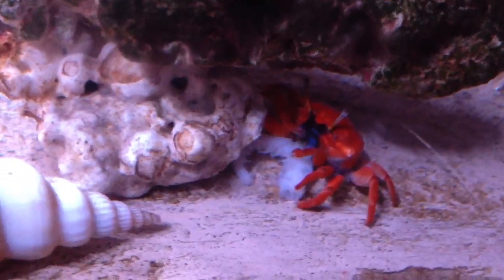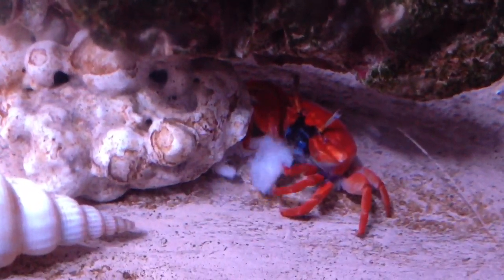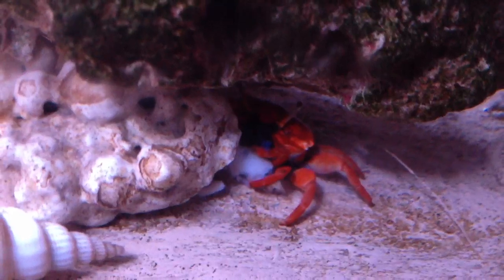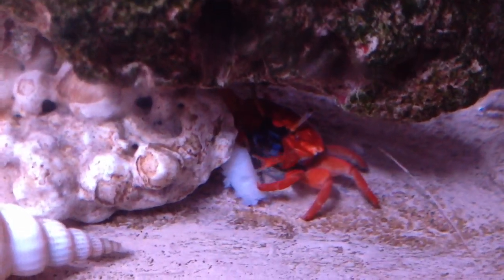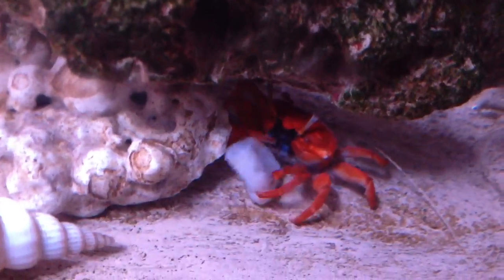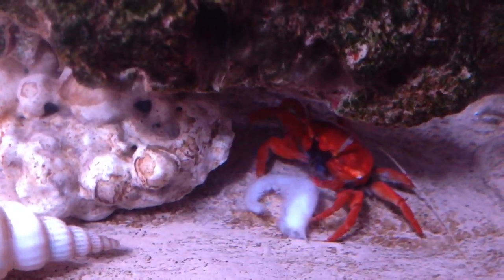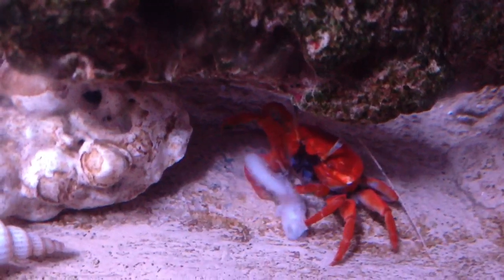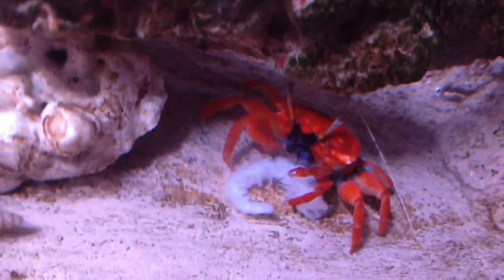Fiddler crab eating